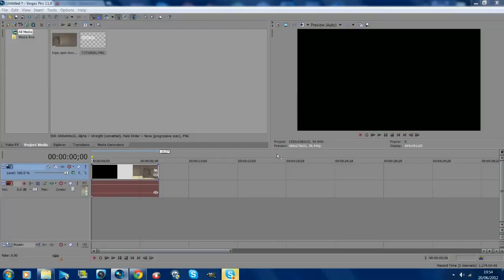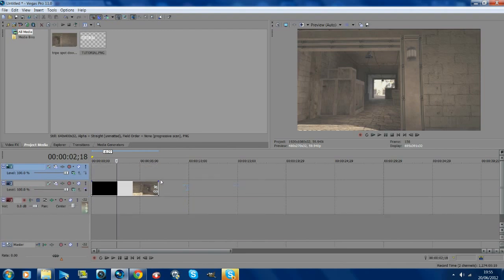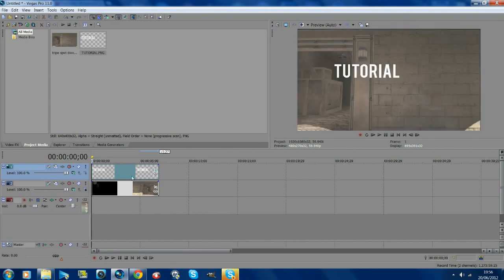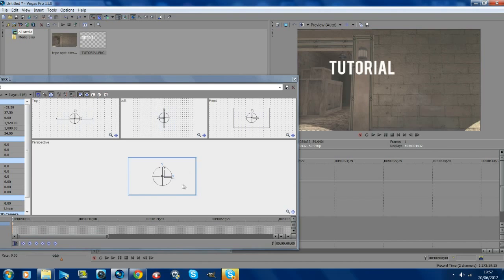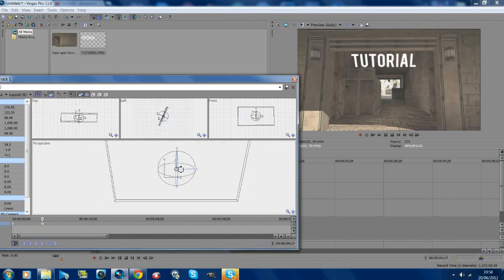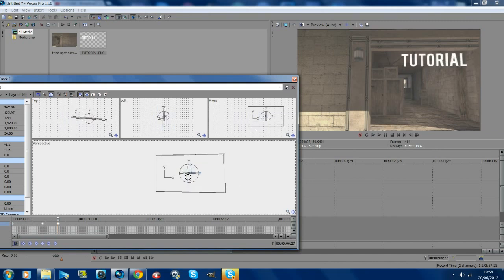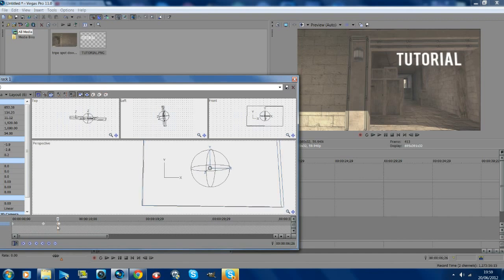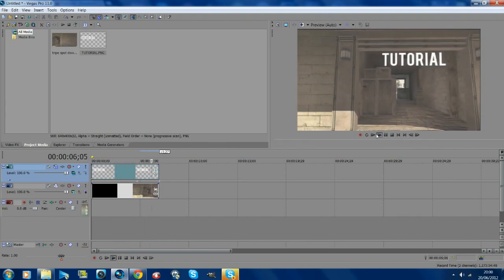Sony Vegas Tutorial: Motion Tracking (No Plugins) | TutorialMarket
How to perform motion tracking in Sony Vegas without the need for any additional plugins!